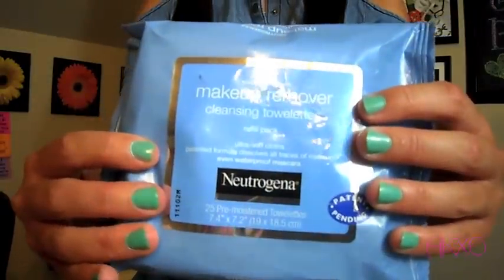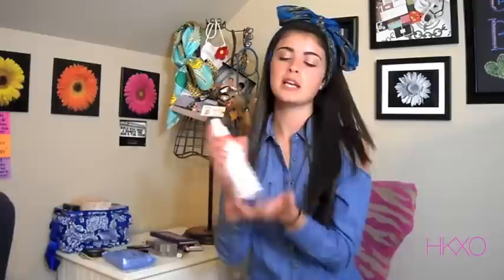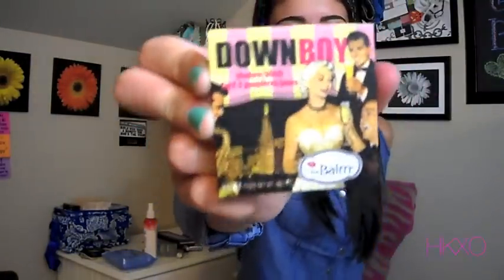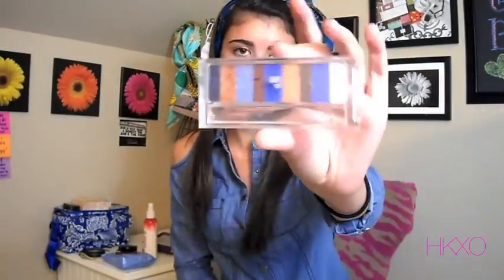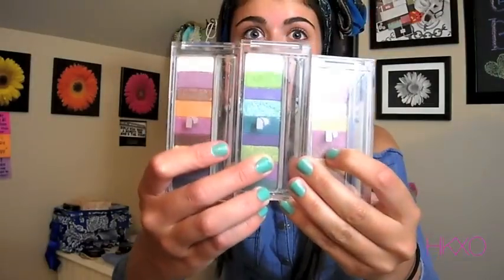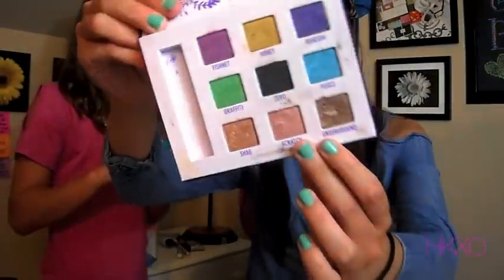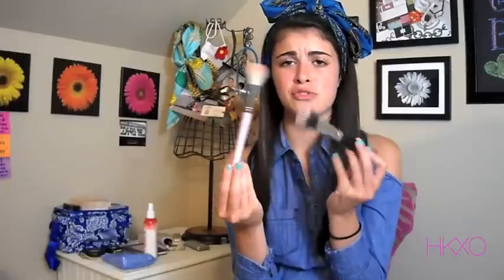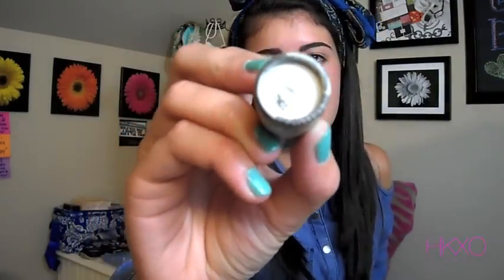July Faves + Katy Raps Super Bass!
ON ME:
Top: Forever21
Scarf: Forever21
Necklace: Nordstrom
Nails: Turquoise and Caicos by Essie

xo

FTC: Some items in this video were sent to review, some were gifts! I am not being paid, nor influenced in any way by any of the companies mentioned. And no, sadly, Nicki Minaj doesn't know who the heck I am..